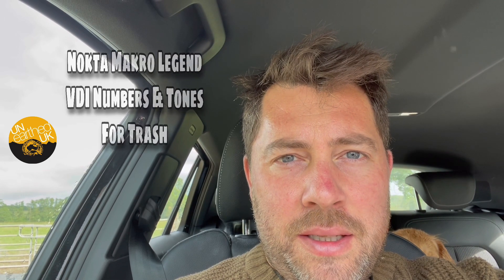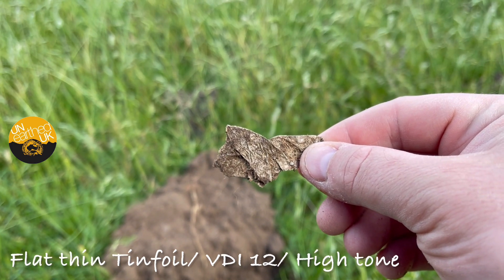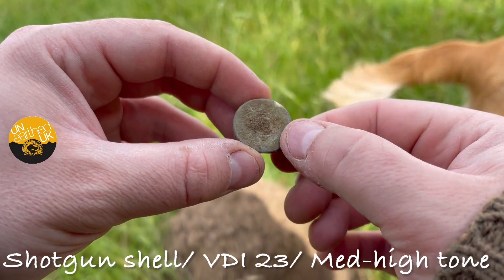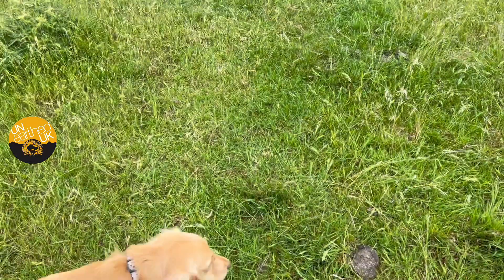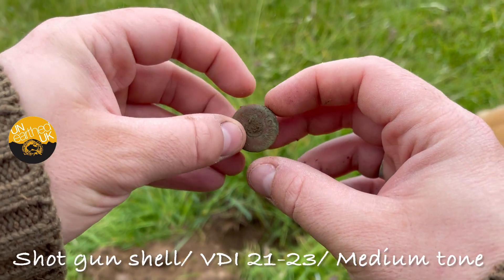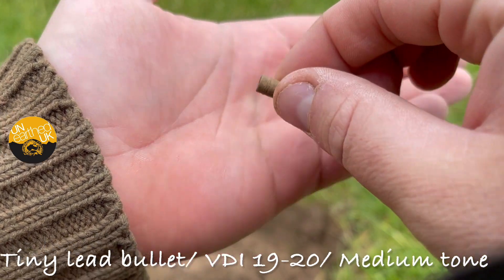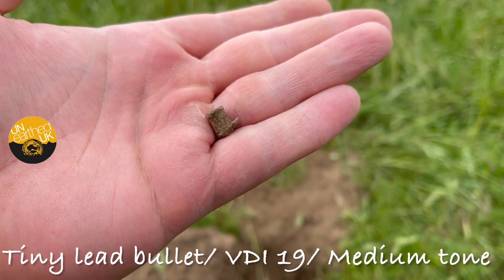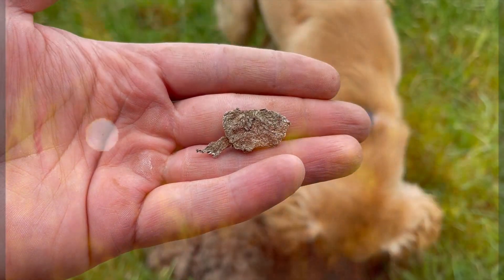Tones & VDI Numbers for junk, trash & rubbish using the Nokta Makro Legend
In this video we take the Nokta Makro Legend metal detector out over pasture to only dig junk and trash and rubbish so that we could test the tones and VDI numbers it gave for bad targets. This video shows you what potentially not to dig and what to listen out for to identify trash, junk and rubbish. Would you dig it? Let’s see how you got on…